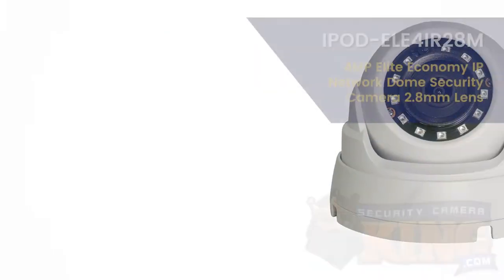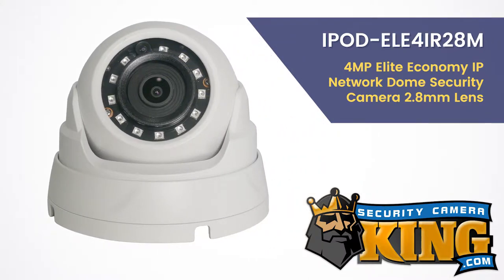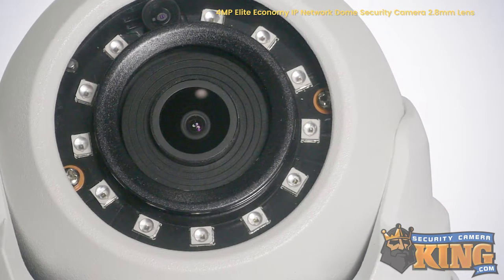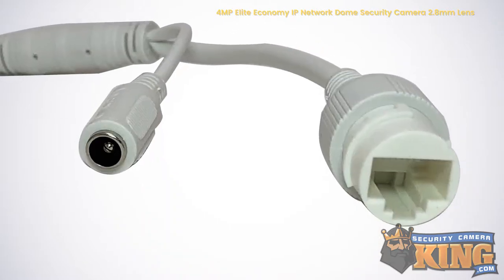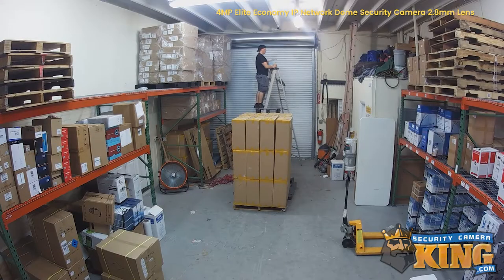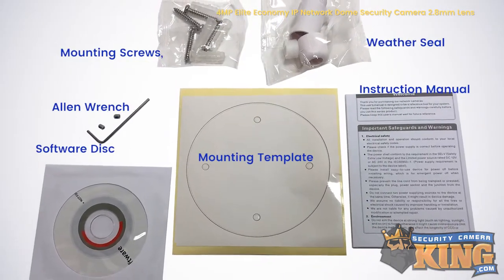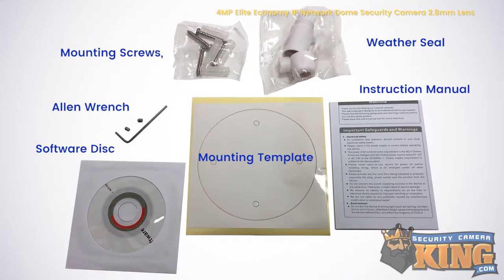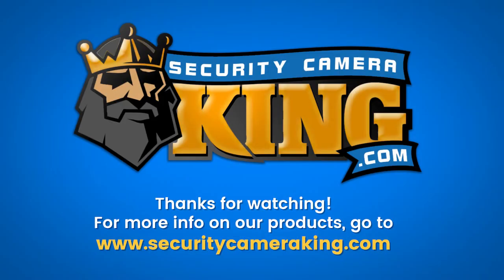REVIEW - IPOD-ELE4IR28M - 4MP Elite Economy IP Network Dome Security Camera 2.8mm Lens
If you'd like to purchase this product or find out more information, go